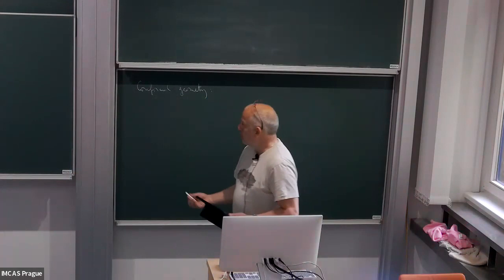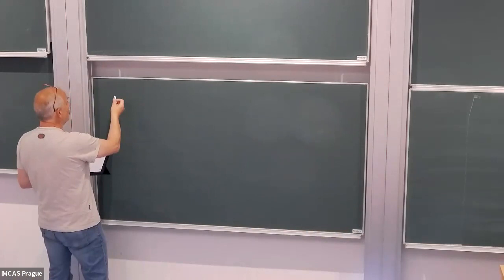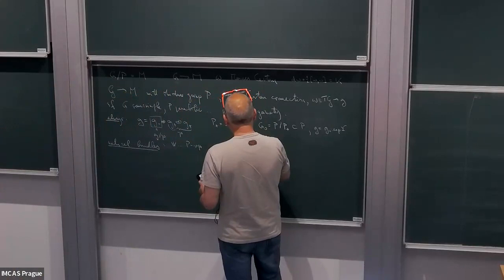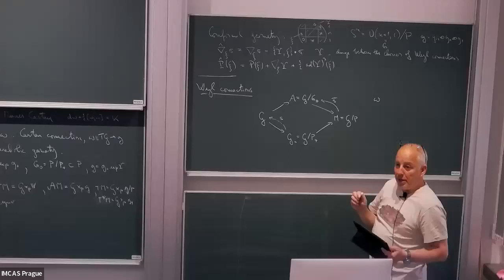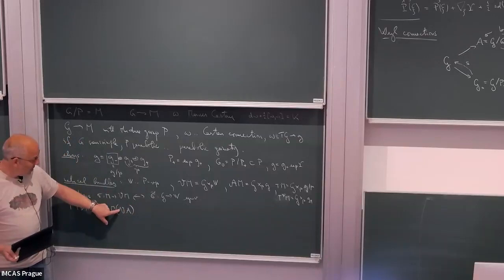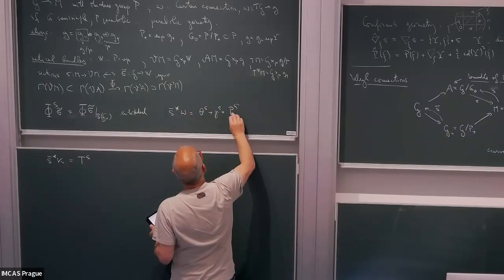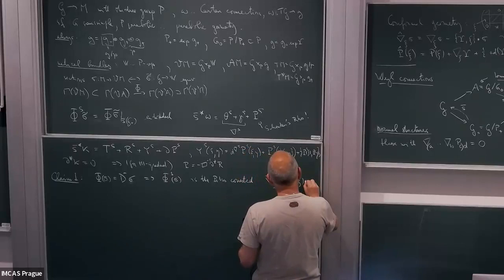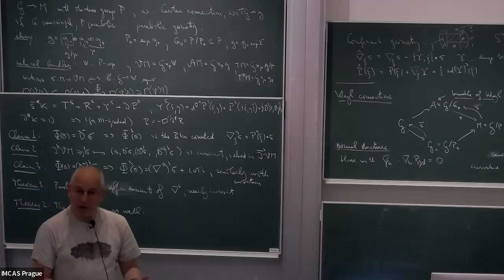Almost invariant differential calculus -- Jan Slovak (Masaryk University), PHK 17.05.2023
Title: Almost invariant differential calculus
Speaker: Jan Slovak (Masaryk University)

Abstract:
For more than hundred years, various concepts were developed to understand the fields of geometric objects and invariant differential operators between them for conformal Riemannian and projective geometries. More recently, several general tools were presented for the entire class of parabolic geometries, i.e., the Cartan geometries modelled on homogeneous spaces G/P with P a parabolic subgroup in a semi-simple Lie group G. Similarly to conformal Riemannian and projective structures, all these geometries determine a class of distinguished affine connections, which carry an affine structure modelled on differential 1-forms . They correspond to reductions of P to its reductive Levi factor, and they are called the Weyl structures similarly to the conformal case. The standard definition of differential invariants in this setting is as affine invariants of these connections, which do not depend on the choice within the class. In this talk, we describe a universal calculus which provides an important first step to determine such invariants. I shall present a natural procedure how to construct all affine invariants of Weyl connections, which depend only tensorially on the deformations. This is a joint work with Andreas Cap.